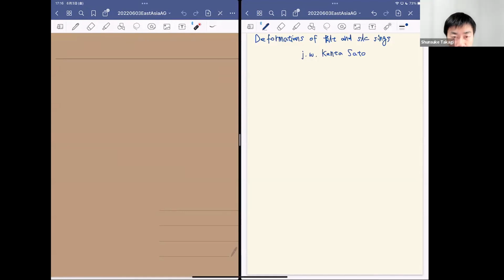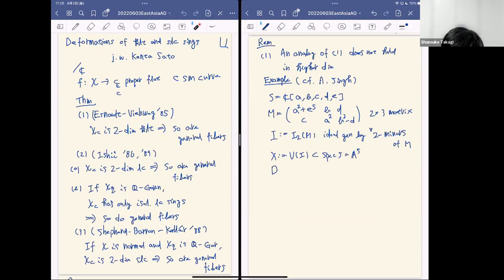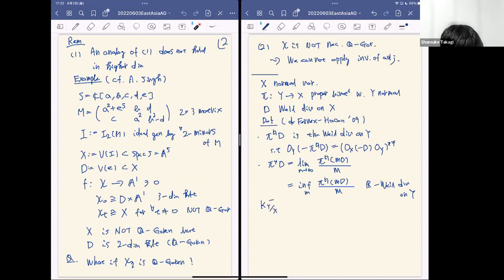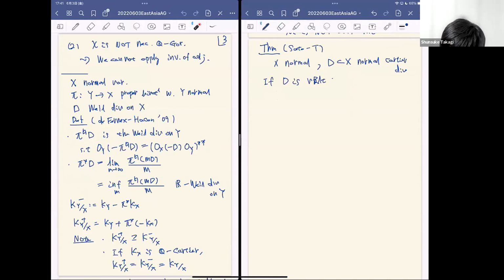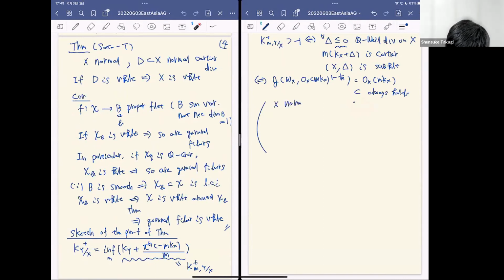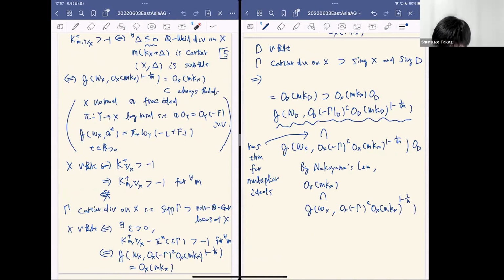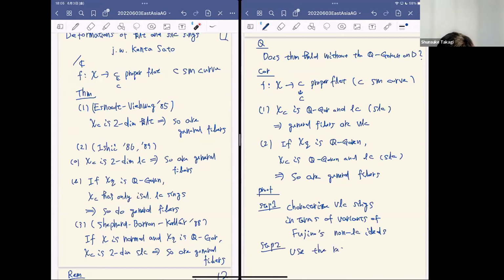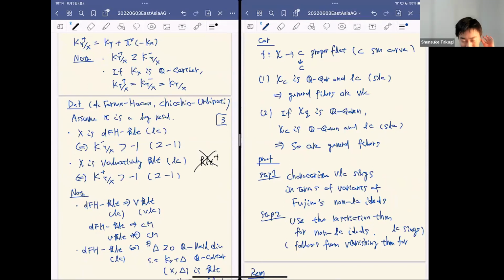AGEA 20220603 Takagi